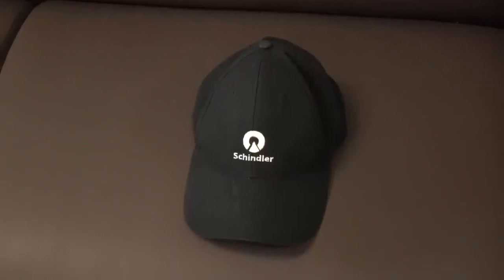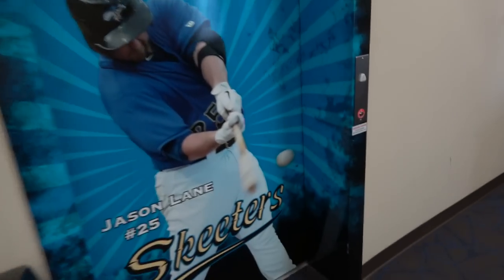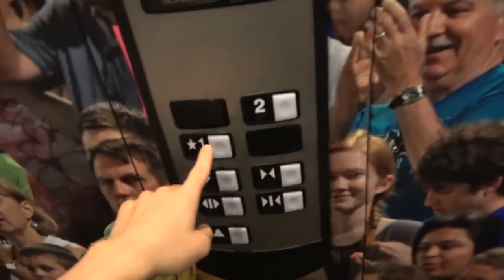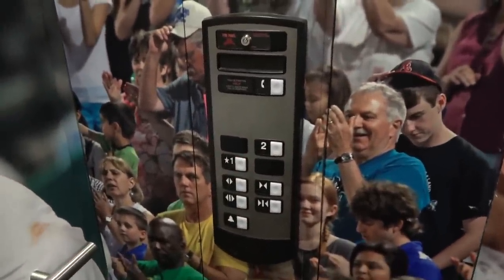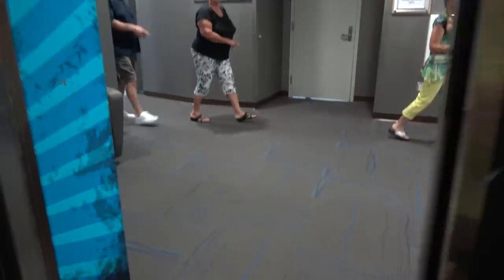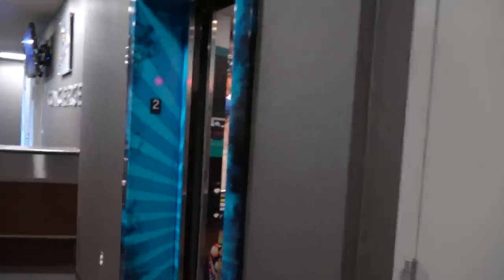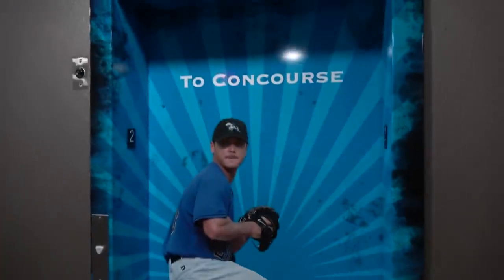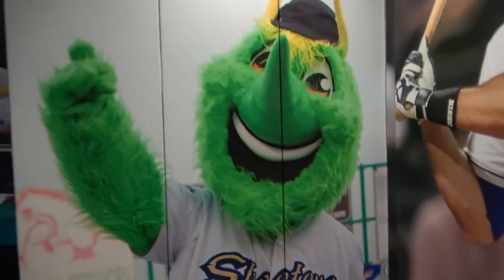4K Handycam FDR-AXP55 camcorder take of the Schindler 330A elevator at Sugar Land Skeeters Stadium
Filmed on September 3, 2016: Happy Labor Day. Can't think of a great way to celebrate is a ride on the fully decorated elevator (esp. for a Schindler 330A) testing off my 4K handycam FDR-AXP55 camcorder. Enjoy!